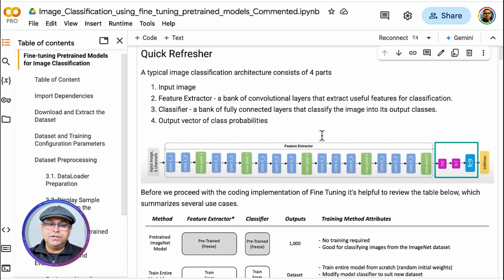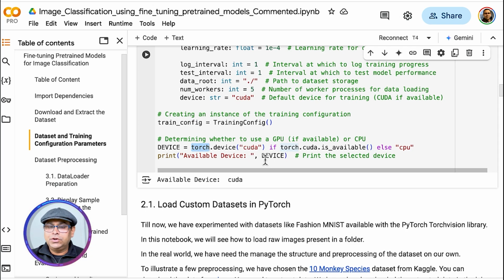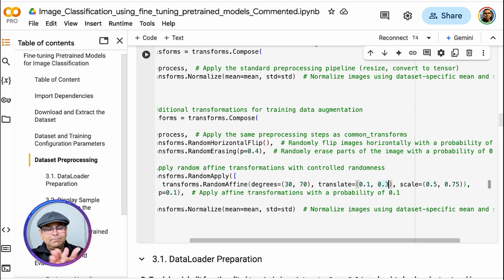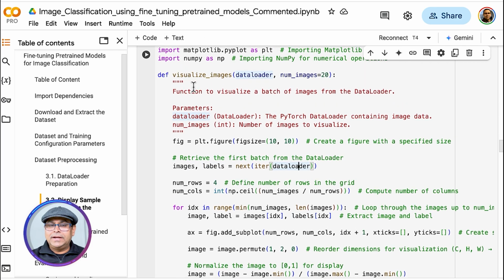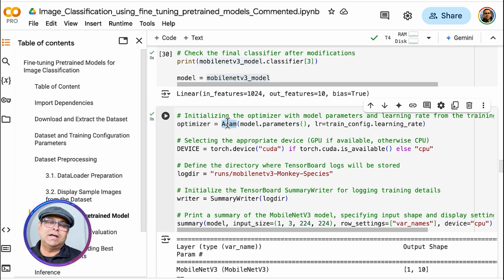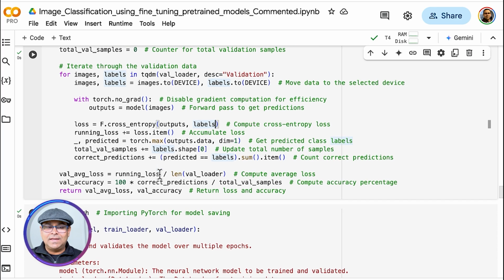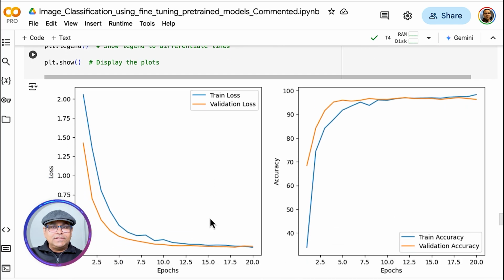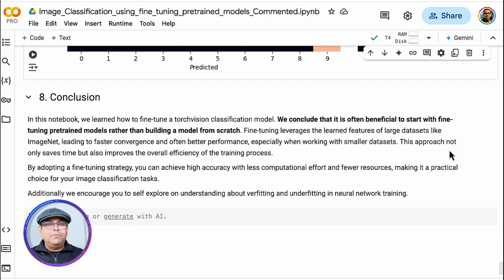Pytorch Bootcamp for Beginners - 6 | Fine-tuning: Improving Monkey Species Classification